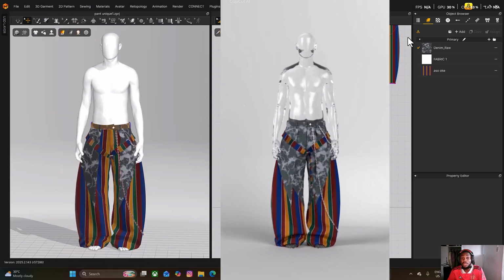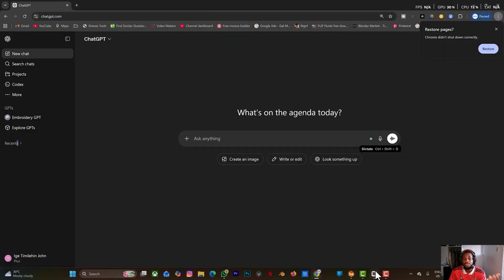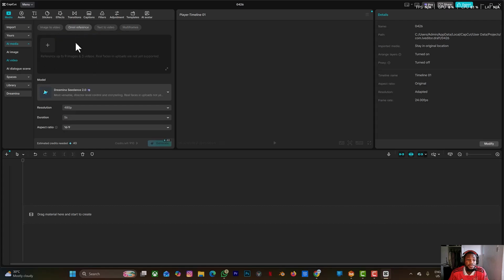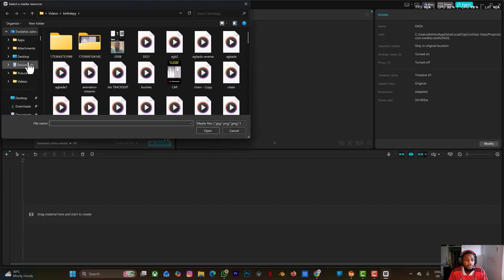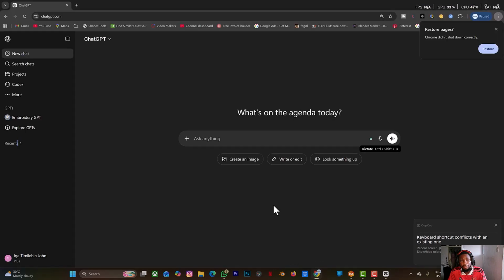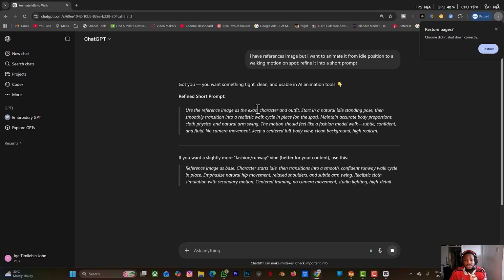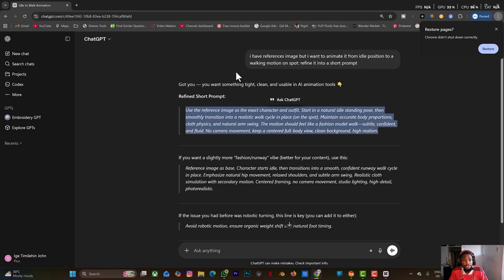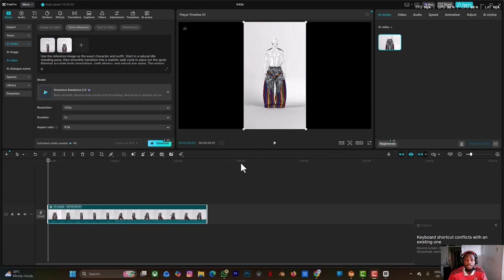I Saved 15 Hours of CLO3D Animation Using AI (In Seconds)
I used to spend 12–15 hours animating and rendering in CLO3D and Blender… until I discovered a faster way using AI.
In this video, I’ll show you how I created smooth character animation in seconds using a simple AI workflow. From generating motion with prompts to achieving realistic movement like a runway-style turn, this method can completely change how you approach 3D fashion animation.
If you’re a digital fashion designer, 3D artist, or content creator, this is a powerful way to save time, speed up your workflow, and still get high-quality results.Watch till the end to see the full process and how you can apply it to your own projects.